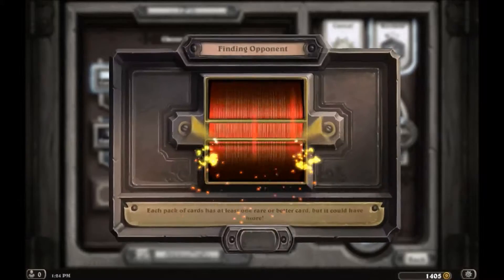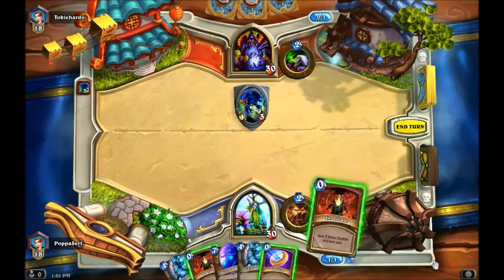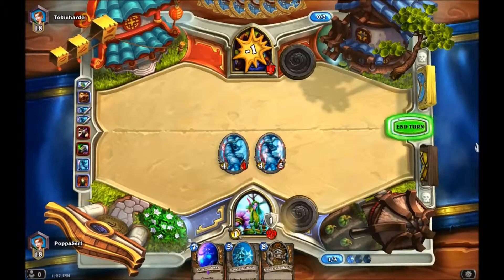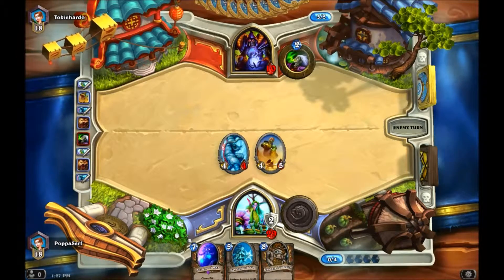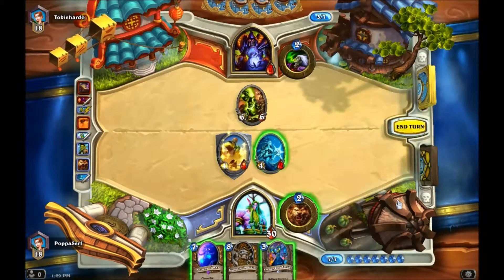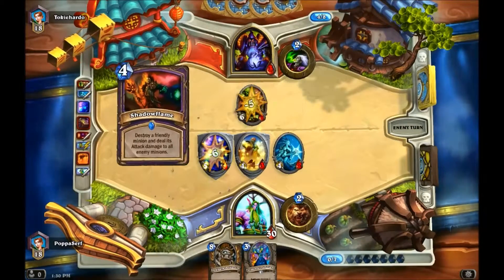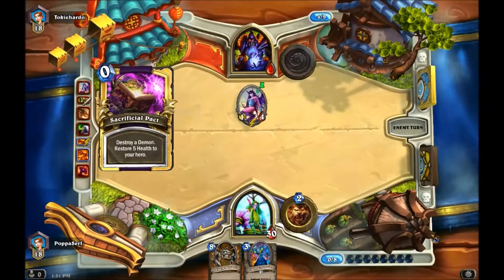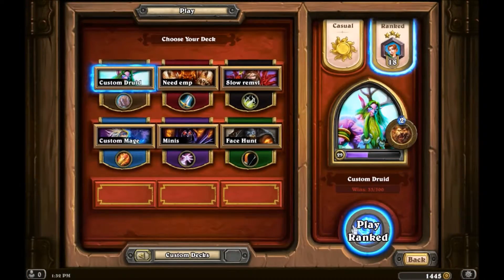Hearthstone: Ranked Play 01702 - Rank 18 Never Go Full Yeti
August 2015, 17th season, Ranked Play.

You never go full Yeti; you went full Yeti.

Ranked ladder match using my druid deck, versus a warlock.